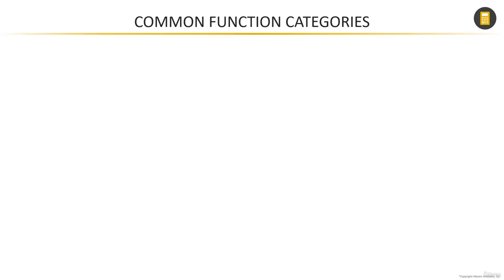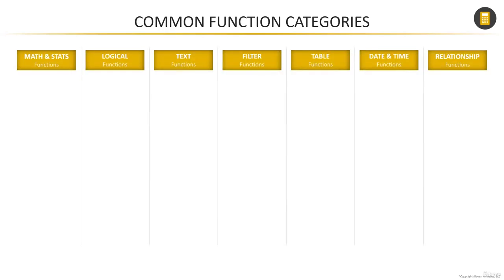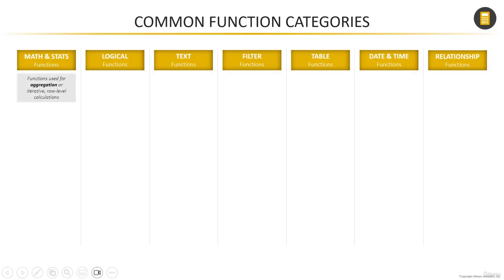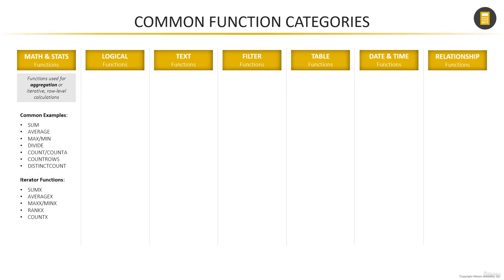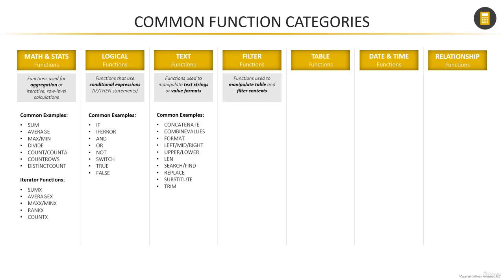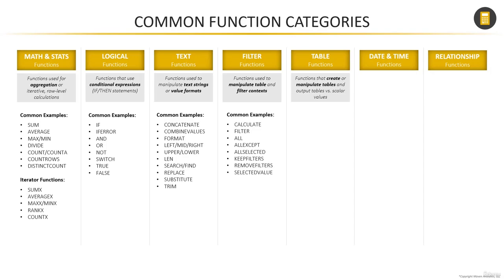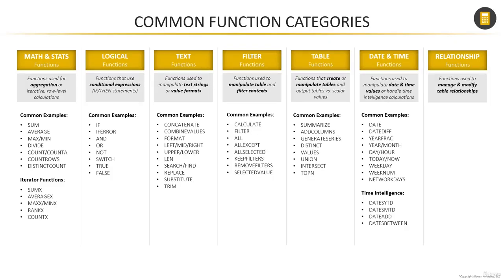Power BI DAX Basics Every Beginner Must Know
DAX can feel overwhelming for beginners because there are many functions — but the truth is, they all fall into simple categories.

In this video, I’ll break down the main categories of DAX functions so you understand how everything is structured instead of memorizing random formulas.

You’ll learn:

Main categories of DAX functions
Why grouping functions makes learning easier
How to approach DAX in a structured way
What every beginner should focus on first

This is part of the Power BI School DAX series.

By the end, DAX will feel more logical and less confusing.